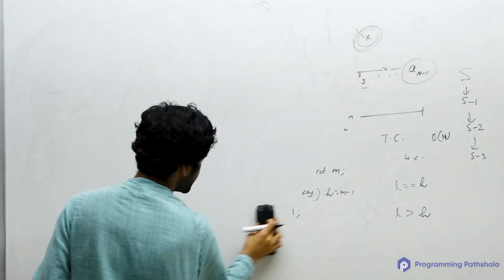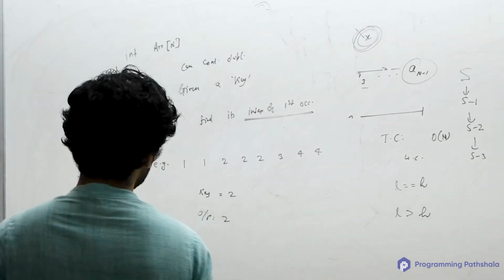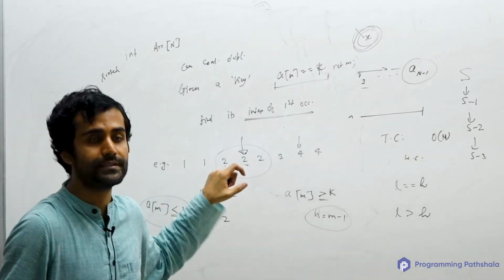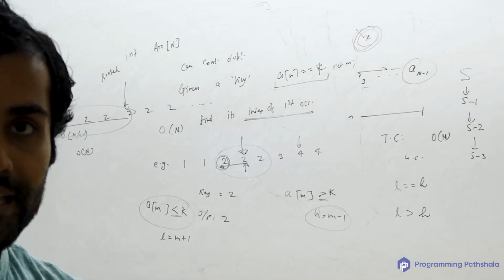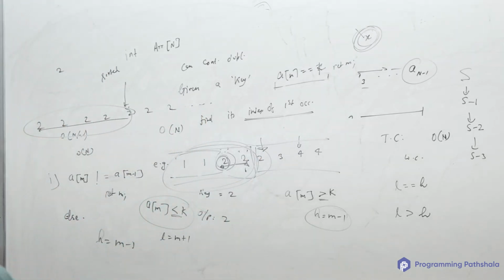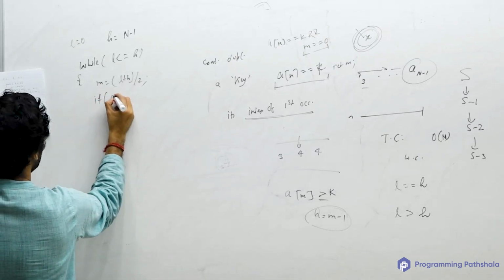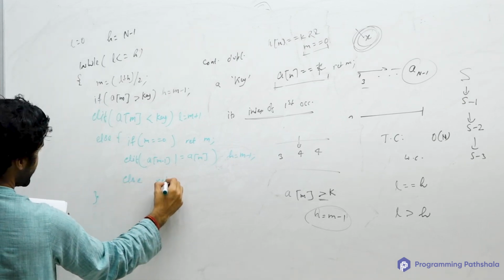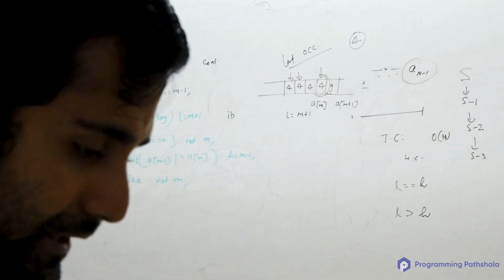Finding First and Last Occurrence | Binary Search | L-26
Find First and last position of element in sorted array.
In this video, we dive into the efficient method of using binary search to find the first and last occurrence of an element in a sorted array.

TimeCodes:-

0:00 - Problem statement
1:29 - Approach
6:54 - Edge cases
8:26 - Code
10:09 - Time complexity